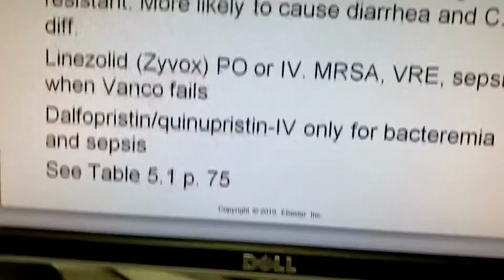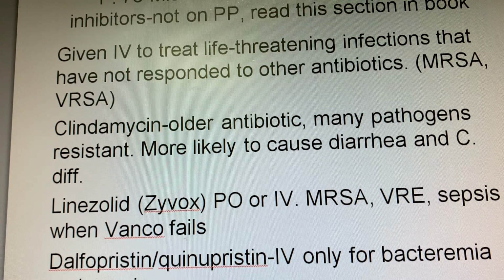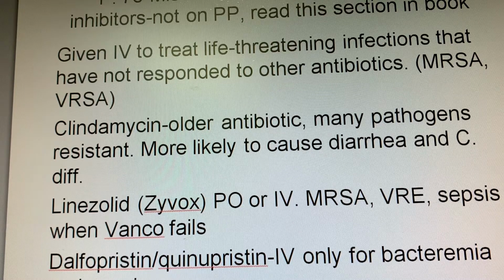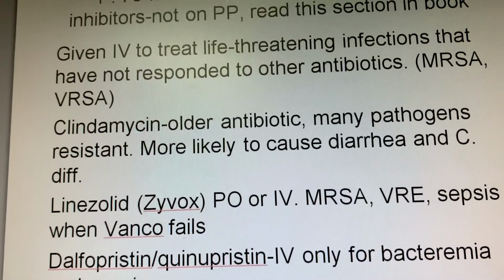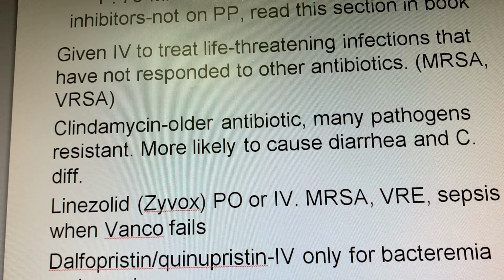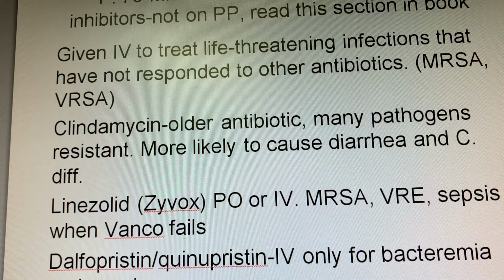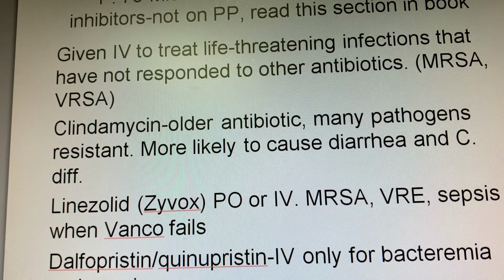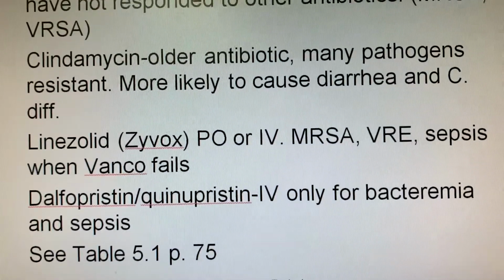March 19, 2020